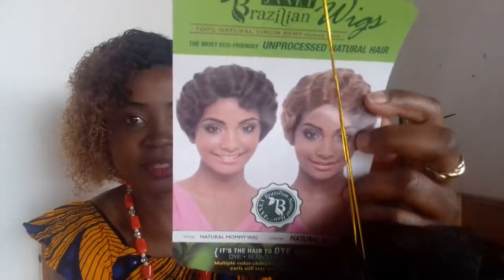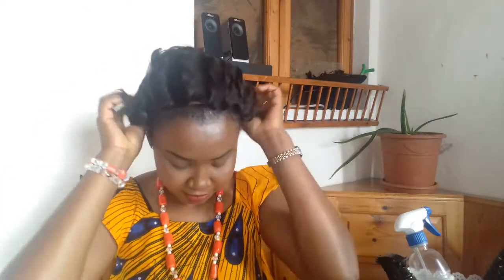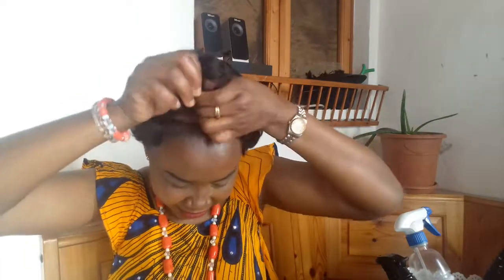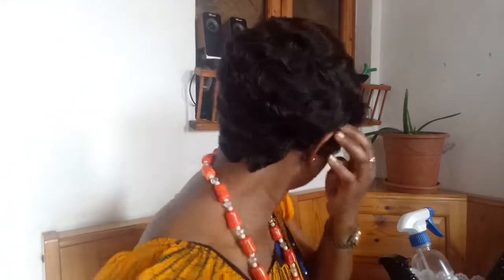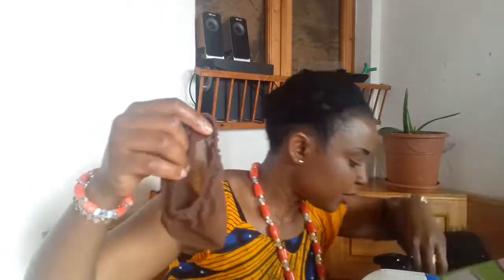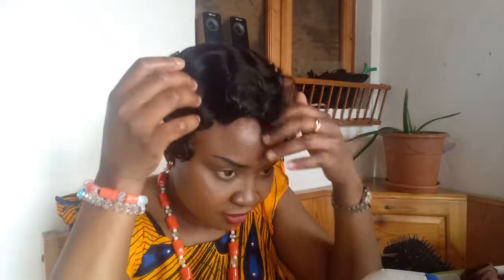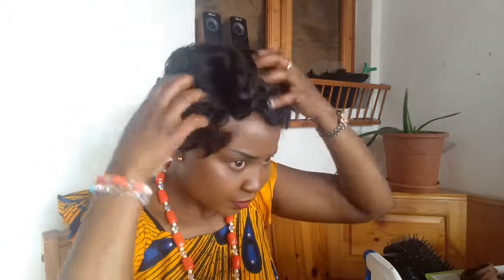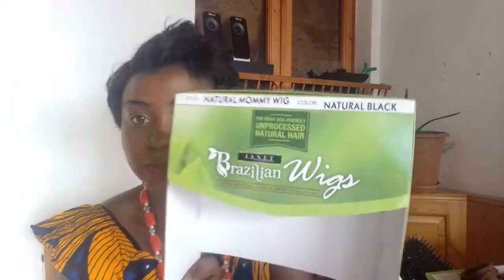Mommy natural Wig Brazilian unprocessed hair . SAMSBEAUTY.COM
Hi Lovely People,  this wig is The Best of Mommy wigs .